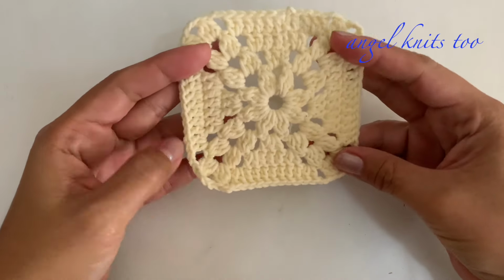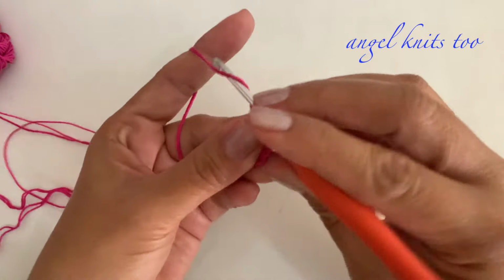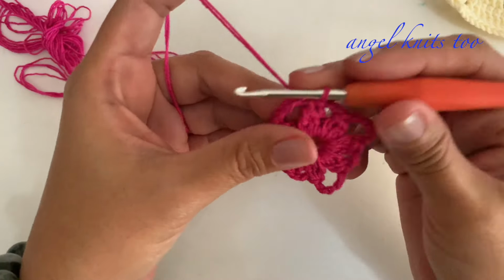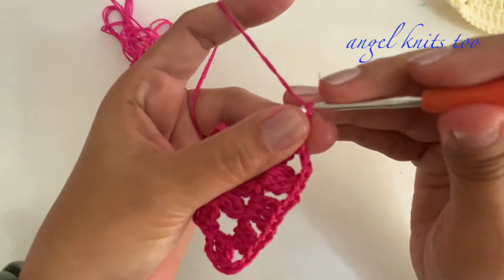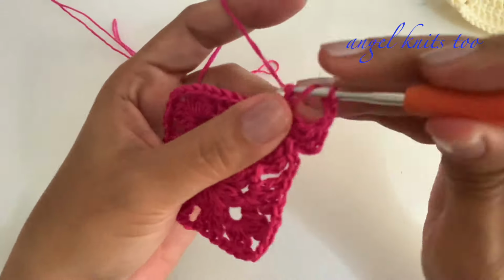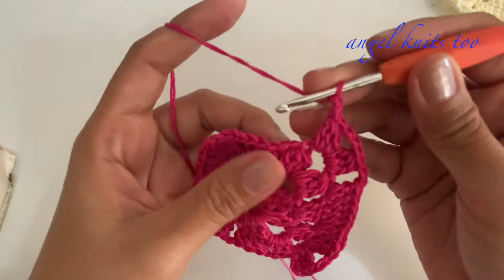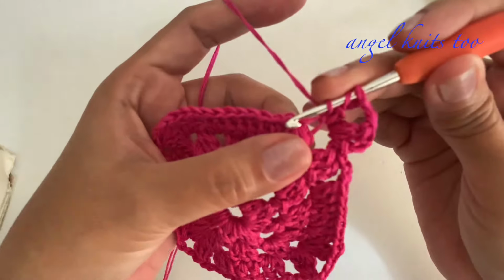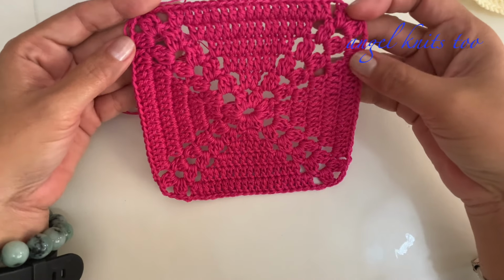CROCHET "ClusterStitch" Granny Square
This is just one of the different types of crochet granny square. This pattern is great for throw pillow case.

Music Credits;

     - AND -

Oneul
 • 포닥포닥 이불을 덮고 (Weekend Blanket) | 귀여운음악...

🎧 Search ‘Oneul’ on FLO, Spotify, Apple Music, Instagram, Tiktok, Amazon Music, Deezer, Tidal, etc.
😎 Search My Music on Reels